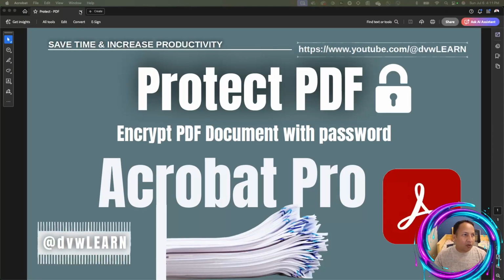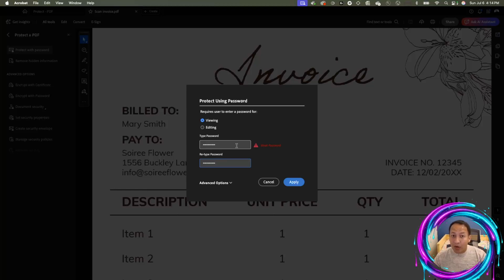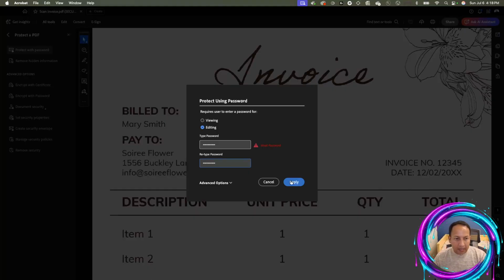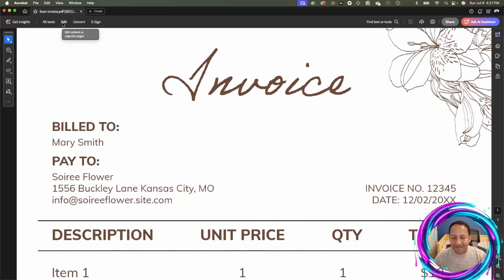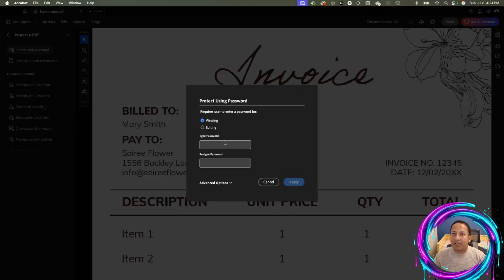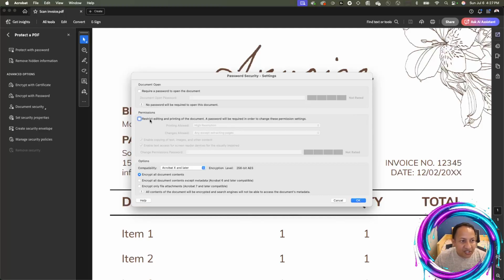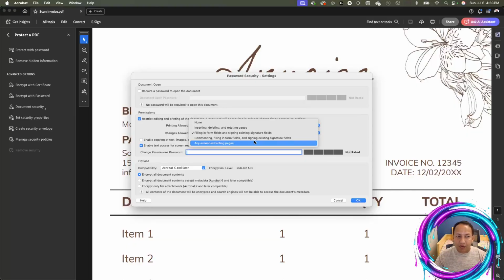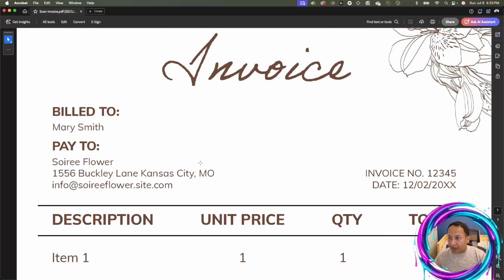Password Protect a PDF (Lock Viewing, Editing & Printing!) | Secure Your Docs in Seconds!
Want to lock your PDF files from unwanted access? In this quick tutorial, learn how to password protect PDF documents to restrict viewing, editing, and printing using powerful encryption methods. Perfect for sensitive documents, contracts, invoices, and legal files. Secure your files in just a few clicks — no tech skills needed!

Learn how to:

Add password to PDF to prevent opening

Restrict editing, copying, or printing

Use strong encryption for maximum security

Protect PDF on Windows or Mac

Don’t risk document leaks — lock your PDF now!